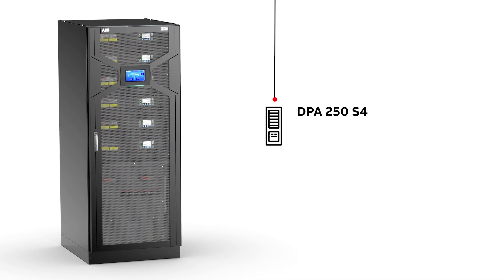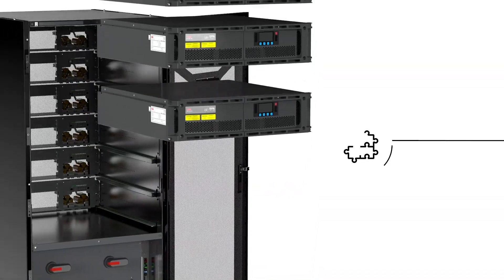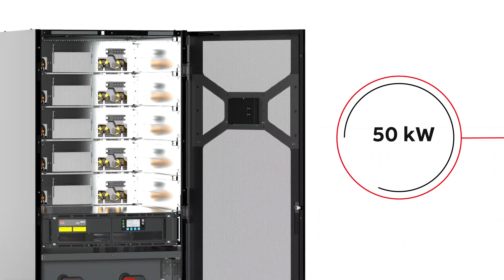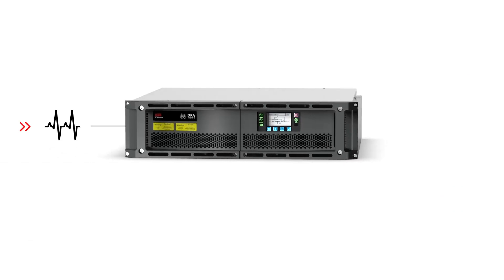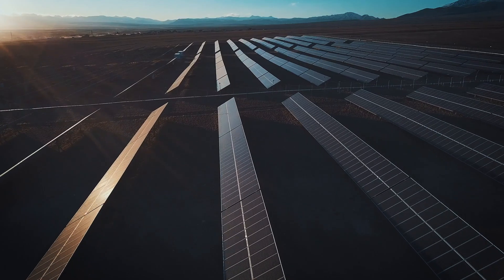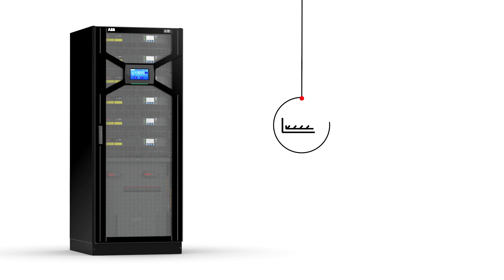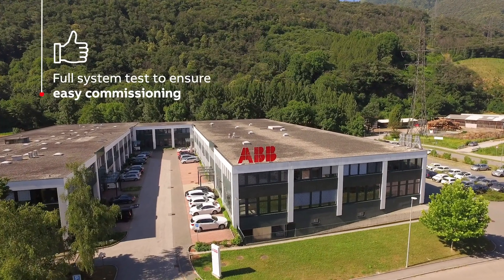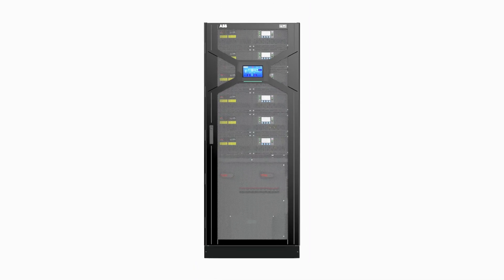ABB UPS - DPA 250 S4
ABB’s DPA 250 S4 high-efficiency, modular uninterruptible power supply is the ideal UPS solution for many enterprises, such as data centers, office buildings, healthcare facilities, railways and airports that need to be sure that they have a reliable supply of clean power. Watch the short video that highlights the main features of the DPA 250 S4, such as the online-swap modules that allow the system to be expanded, or serviced, without powering down or the Xtra VFI feature that optimizes the number of active modules so power consumption is further reduced. The video also showcases the Swiss factory where the UPSs are manufactured.